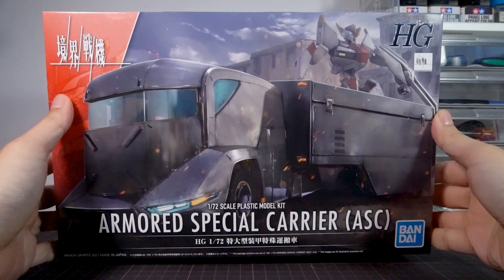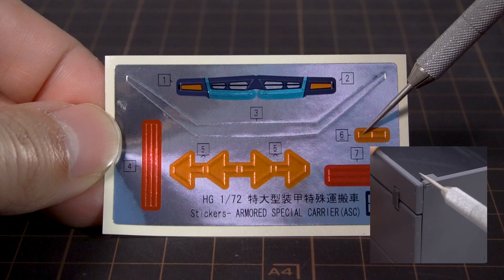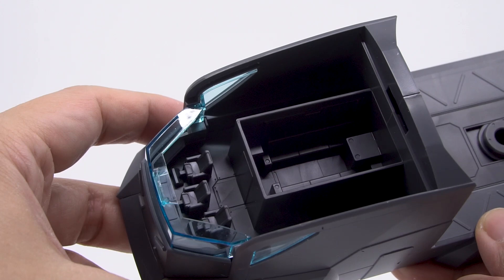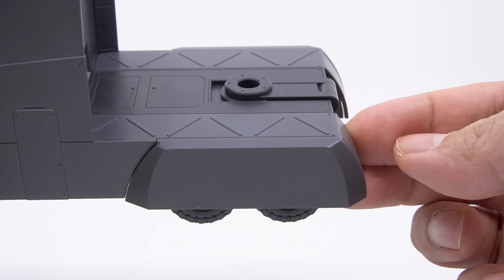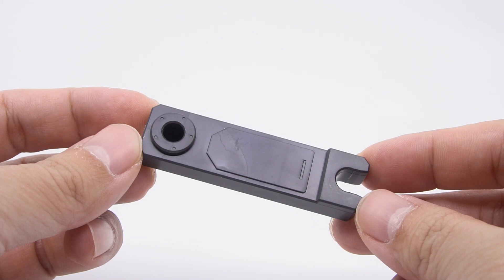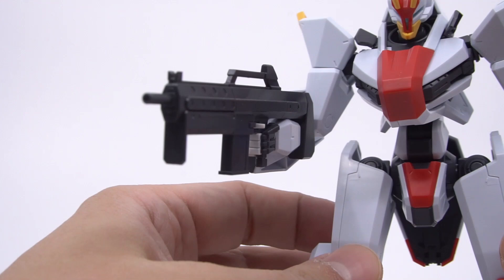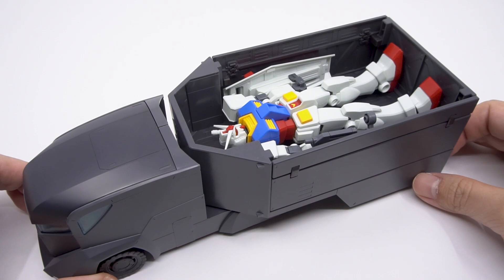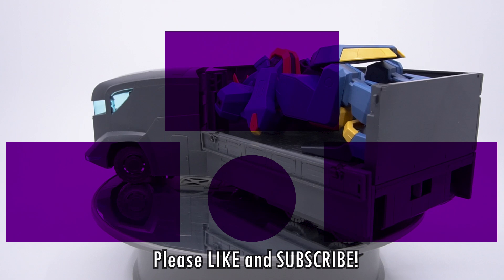HG 1/72 Armored Special Carrier Review - Hobby Clubhouse | Kyoukai Senki AMAIM Warrior at the Border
Kyoukai Senki / AMAIM Warrior at the Border releases its first support vehicle - the Special Armored Carrier (ASC) that's compatible with MAILeS units. The ASC is not only beautifully designed, but it's an amazing model as well with barely a corner cut. But its greatest flaw may be one that's too big to ignore.

See the other Kyoukai Senki reviews too!

Time Stamps:
0:00 - Introduction
0:31 - Release Info
1:26 - Box Contents
2:41 - Style and Color
4:27 - Cabin Interior
5:06 - Big Problem
5:50 - Underside Details
6:07 - Seams
6:21 - Wheels
7:03 - Trailer
9:02 - Storage
10:19 - Super-heated Claws
11:49 - Size Comparison
12:48 - Three-point Verdict
15:12 - Thank you so much!